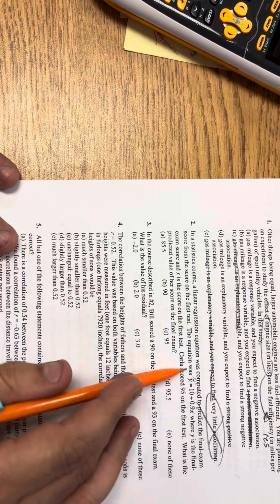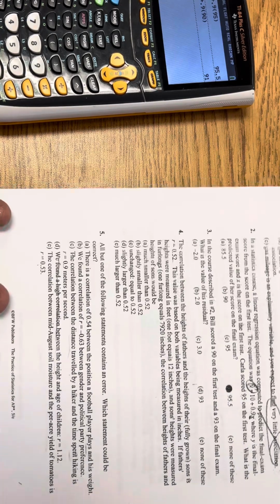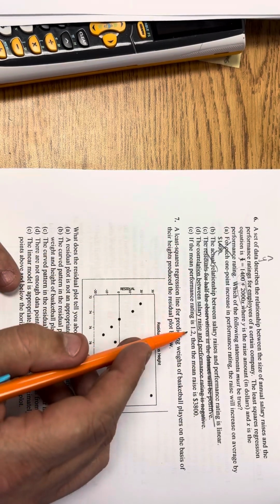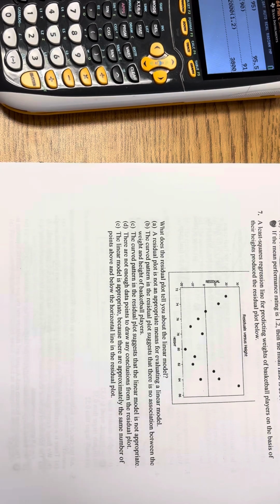Unit 3 MC practice.